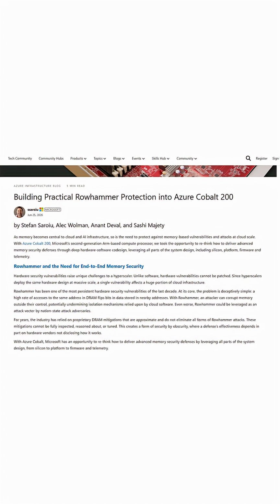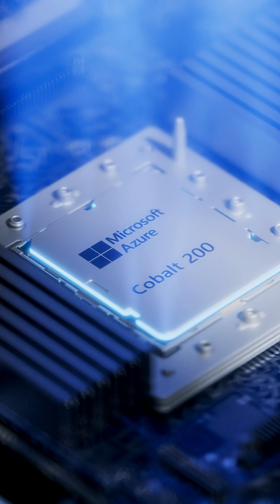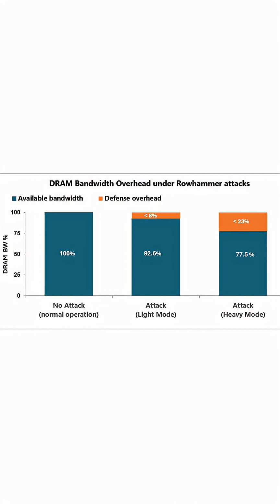The Terrifying RAM Attack Microsoft Wants to Stop with Protection Built into the Azure Cobalt 200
Microsoft has built Rowhammer protection directly into the Azure Cobalt 200's memory controller.